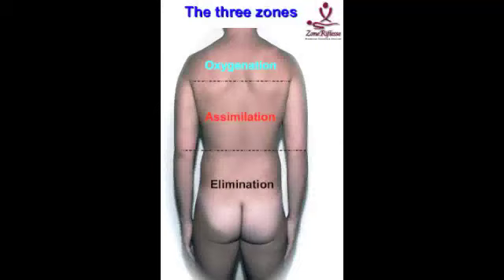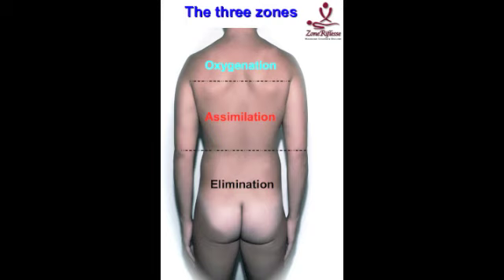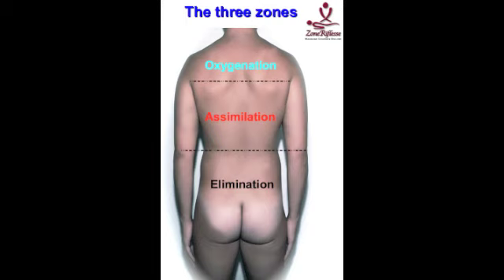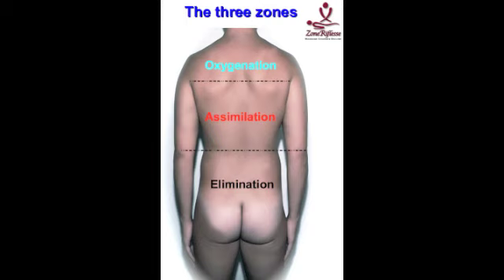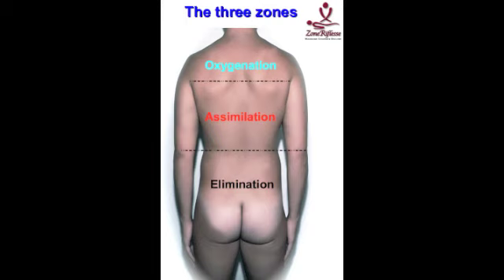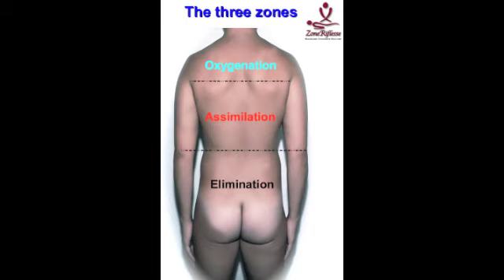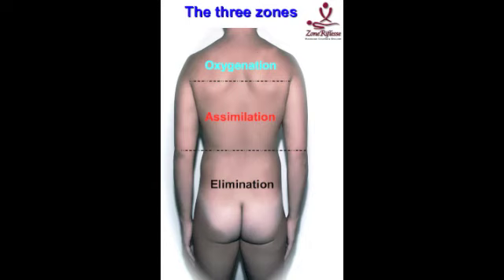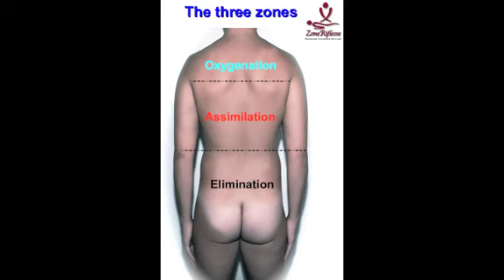Sodeepo massage boutique funmi sodipo